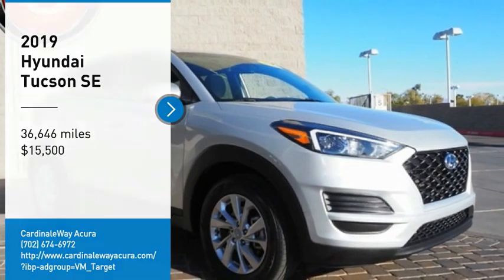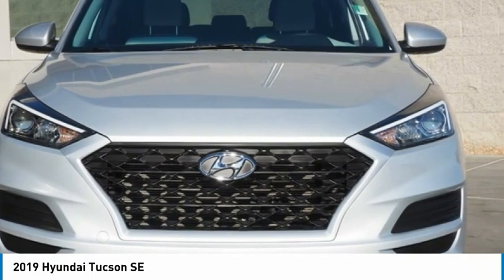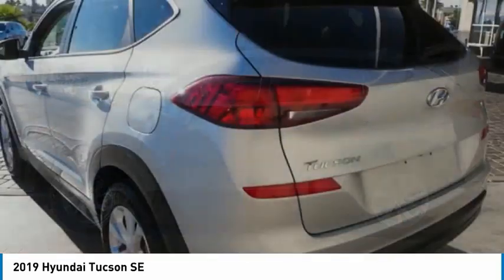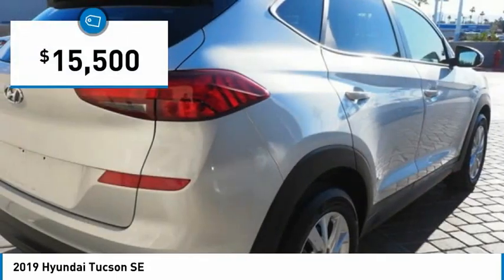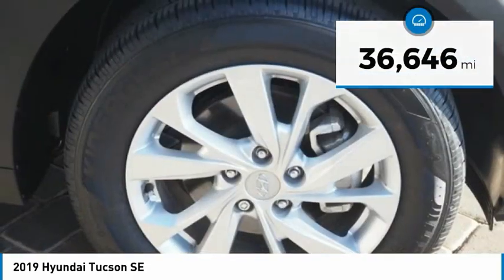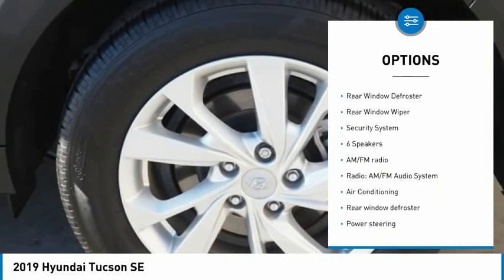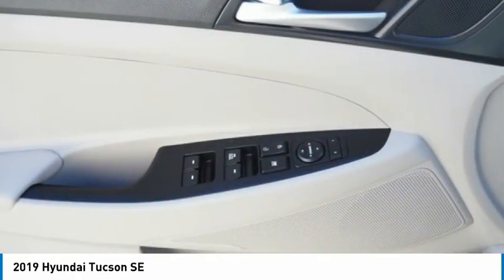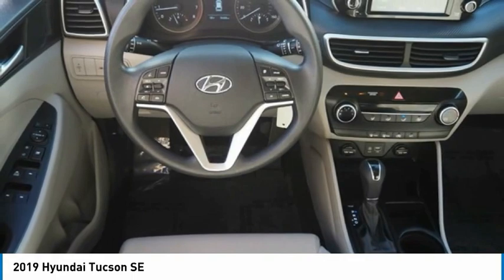2019 Hyundai Tucson SE FOR SALE in Las Vegas, NV P2748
CardinaleWay Acura
7000 West Sahara Ave

Want us to come to you? No problem! In case we missed a picture or a detail you would like to see of this 2019 Tucson, we are happy to send you A PERSONAL VIDEO walking around the vehicle focusing on the closest details that are important to you. We can send it directly to you via text or email. We look forward to hearing from you!  Molten Silver 2019 Hyundai Tucson SE FWD 6-Speed Automatic with Shiftronic I4  Come visit our showroom where you will find our associates live by our mantra that  We Develop Outstanding Relationships Where Everybody Wins  on 7000 West Sahara Ave, Las Vegas NV 89117. We are the CardinaleWay, family owned since 1979. Recent Arrival! 23/30 City/Highway MPG  Vehicle price and availability are subject to change without notice.